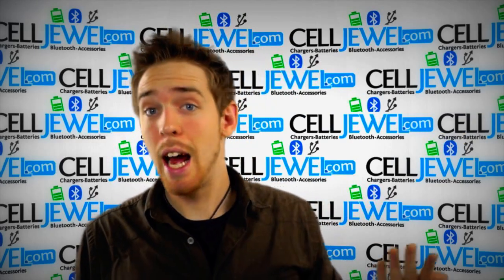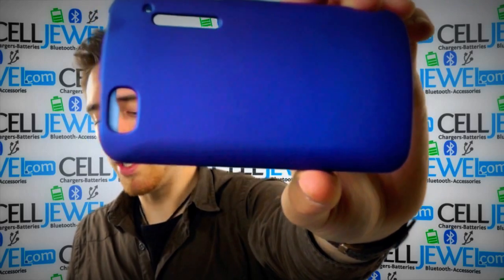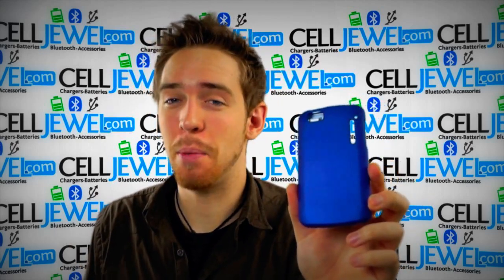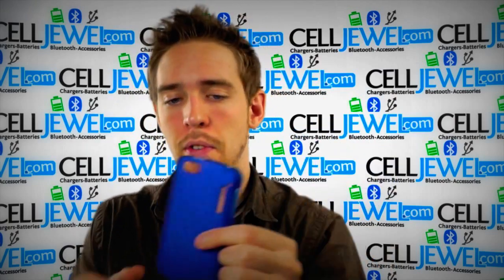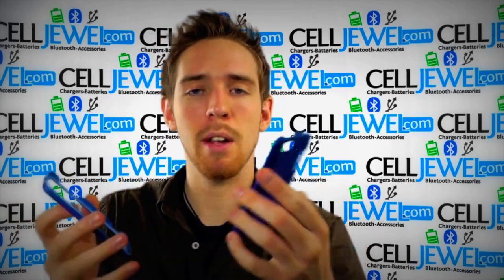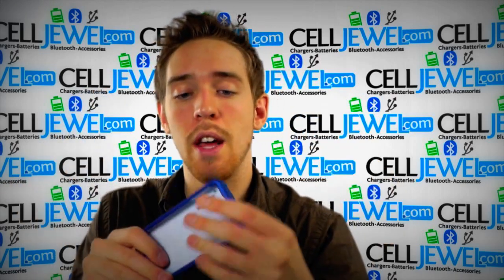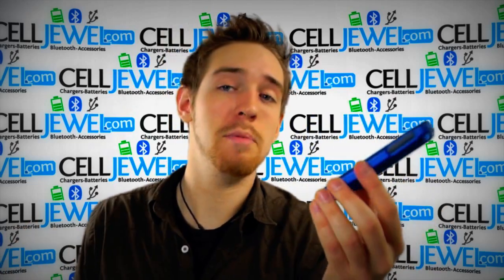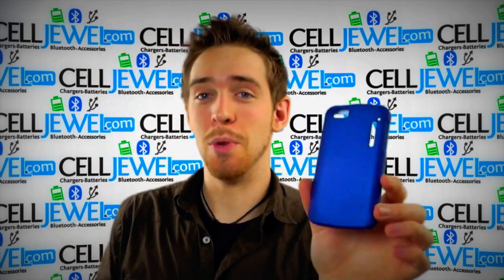CellJewel.com - Alcatel One Touch Ultra Blue Snap On